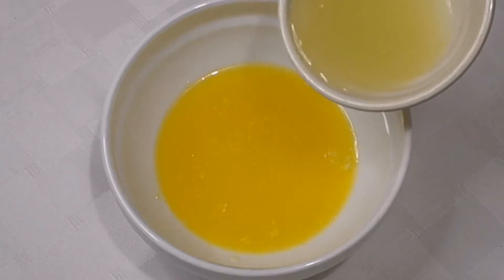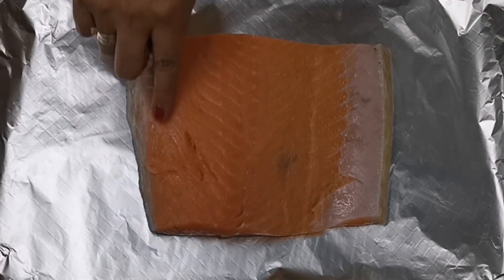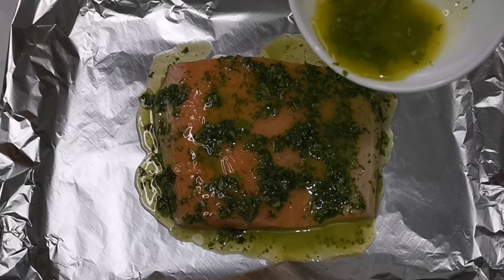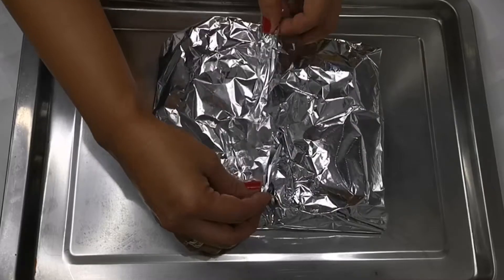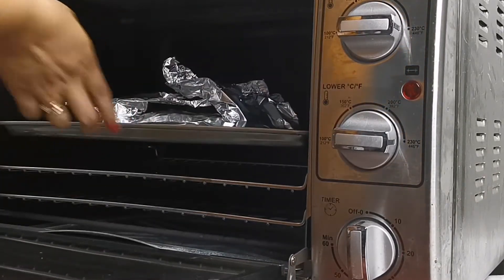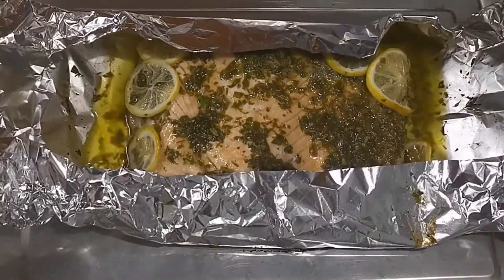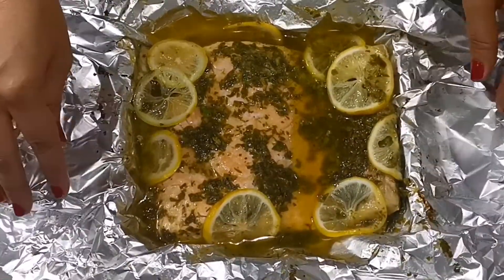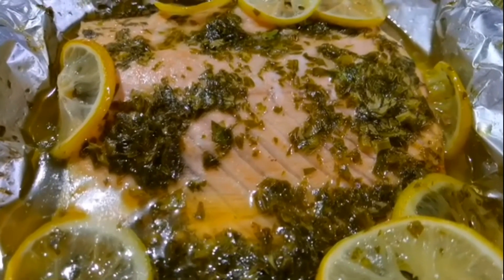BAKED SALMON | MY OWN VERSION |WENMANANGKITCHENET | VLOG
Hey guys, here's my own version of "Baked Salmon". This dish served as our "Medya Noche" . 😉 Hope you like it and enjoy watching! Ingredients listed below.

Baked Salmon
Salmon, marinated with butter, lemon juice, minced celery leaves. But you can use any herbs depends on your preference.